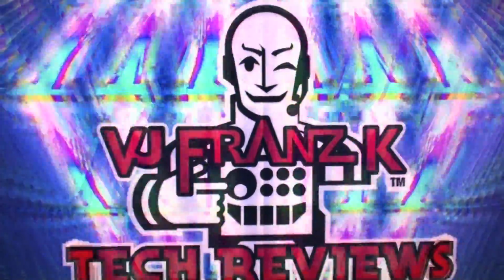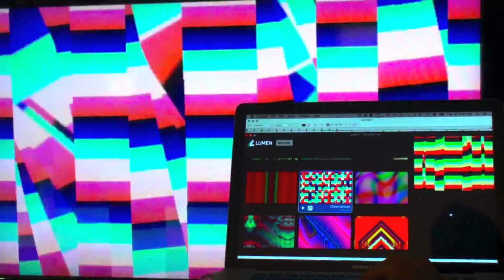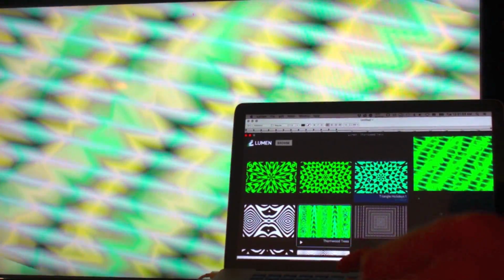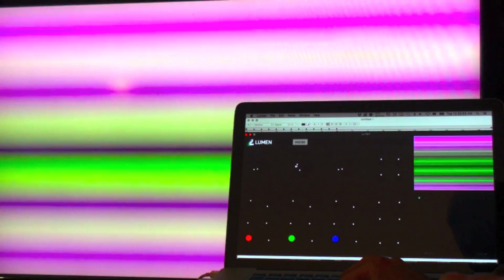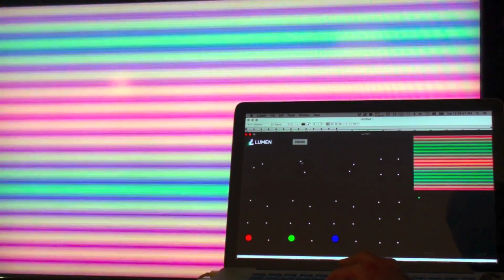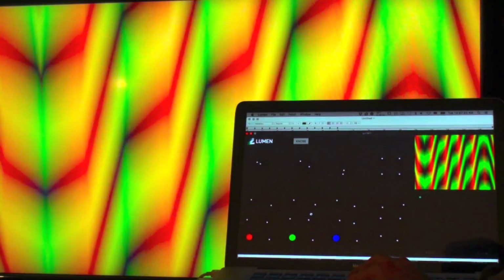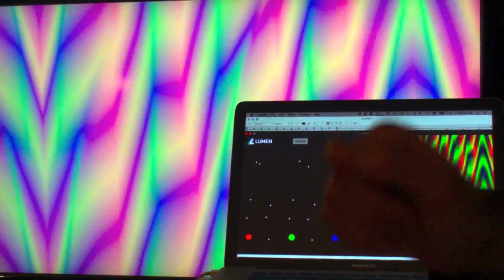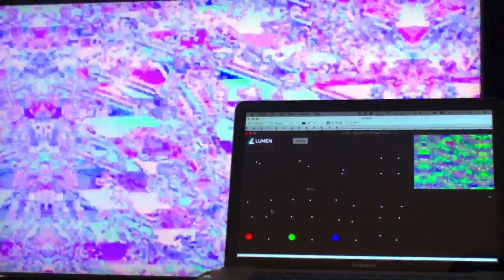LUMEN Video Synthesizer Software ! Review B - Visual Oscillators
For VJ's and video artists, this new software simulates classic "analog video synthesis" of the 70's and 80's, on Mac OSX.  Whact exactly IS "Video Synthesis"?  See and understand!  This is part B of the Review and Demonstration.

VJ Franz K Tech Reviews - Fine Print:
This is my journalistic review of the software "LUMEN Video Synthesizer" which was provided to me in beta form by the maker, Paracosm LLC for this purpose.

The background music is a few tracks of my original synthesizer music, recorded in my studio.